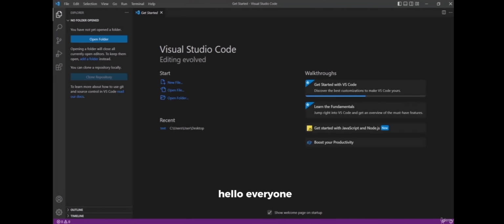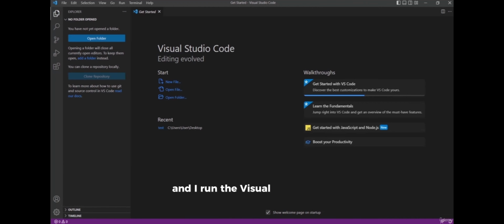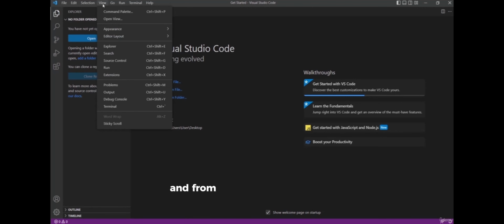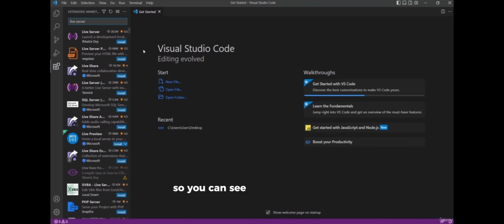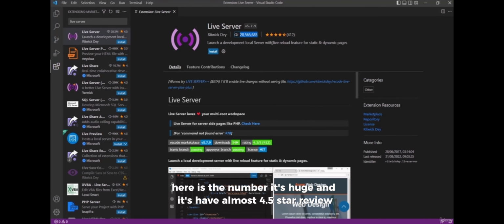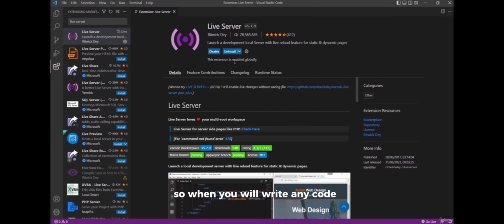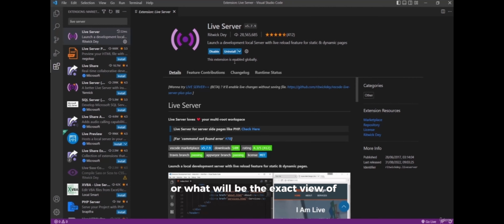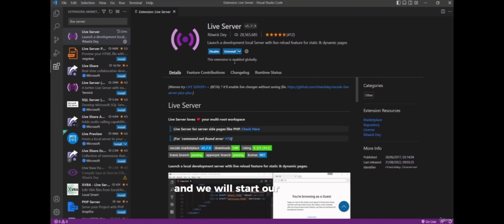🖥️ VS Code Setup for Web Development 🚀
Welcome to Lesson 4 of our Web Design Course. In this video, we will walk you through **setting up Visual Studio Code (VS Code)** for HTML, CSS, and JavaScript. VS Code is one of the most powerful and popular code editors, and setting it up properly will make coding much easier.

✅ Setting up extensions for web development
✅ Customizing themes and editor settings 🎨
✅ Useful shortcuts to improve productivity ⏳
✅ Running and testing your HTML, CSS, and JavaScript code

### 💡 Why Use VS Code
🔹 Has powerful extensions for web development
🔹 Includes built-in Git integration for version control

By the end of this video, you will have **a fully functional VS Code setup** ready for web development. 🚀

📢 Join the course and start coding like a pro.